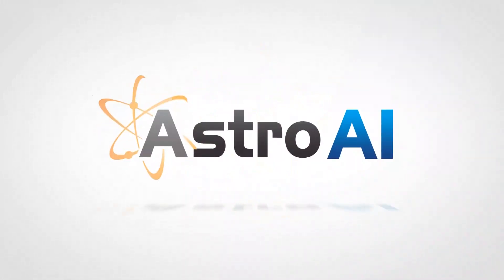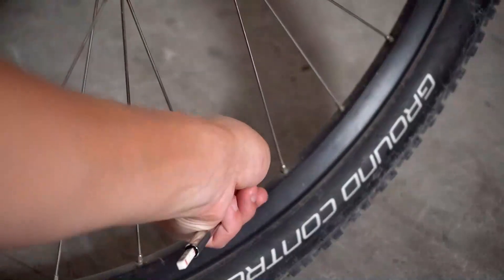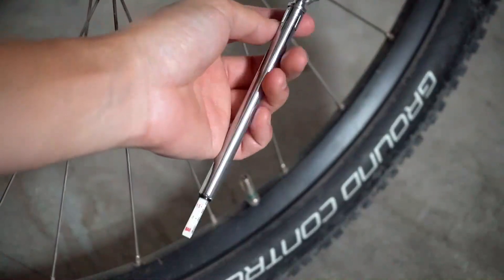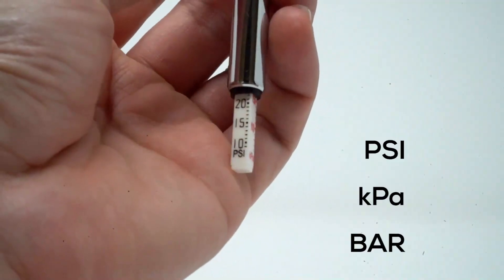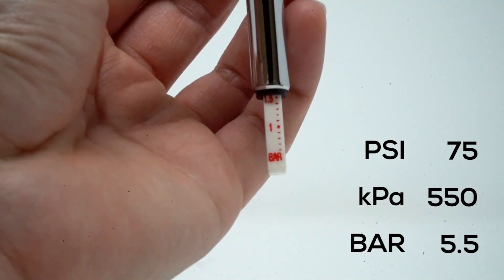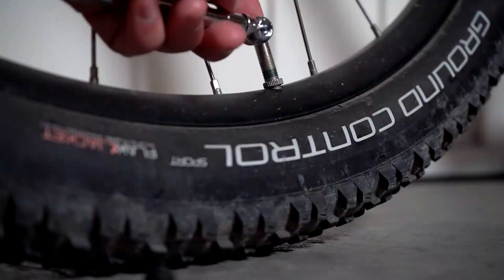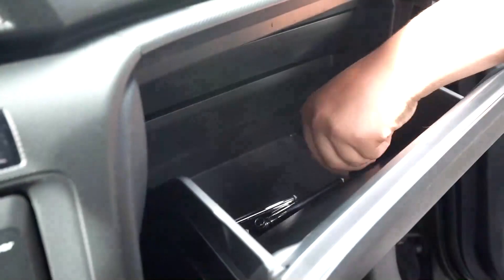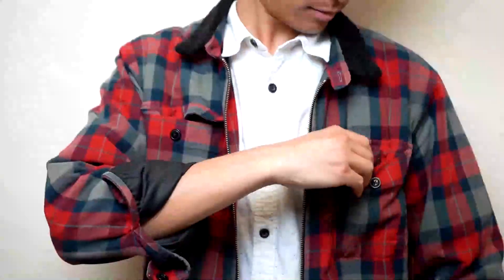AstroAI Pencil Tire Pressure Gauge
📦 VIEW ON AMAZON
RUGGED DESIGN: The stainless steel components prevent rust and corrosion while the precision-crafted nozzle seamlessly seals onto the valve stems for highly accurate readings (±2% span). We also provide 4 valve stem caps for convenient replacement.

3 UNITS AVAILABLE: Measures from 10-75PSI, 70-550kPa, and 0.7-5.5Bar. The 4-side indicator bar is made of ABS materials and provides clear readings. Please note that exceeding the gauge’s maximum pressure permanently damages the device.

UNIVERSAL APPLICATION: The pencil gauge is highly compact and integrated, and includes a deflator valve for deflation needs. This gauge is compatible with cars, SUVs, motorcycles, and other vehicles.

POCKET SIZED: The gauge can be easily stowed in a glove box, tool belt, workbench, or even a pocket; the pocket clip makes it easy to carry and quick to access.

NO BATTERY NEEDED: The battery-free design means this tool will never require maintenance and is reliable in all weather conditions. It is a must-have tool for road trips and safe vehicle maintenance.
🏷️ CHECK THE PRICE ON AMAZON